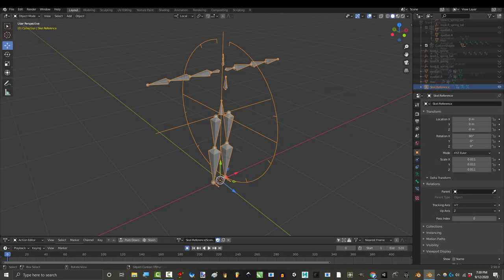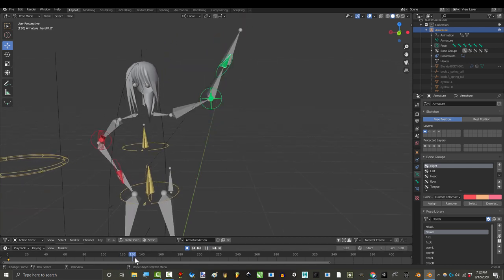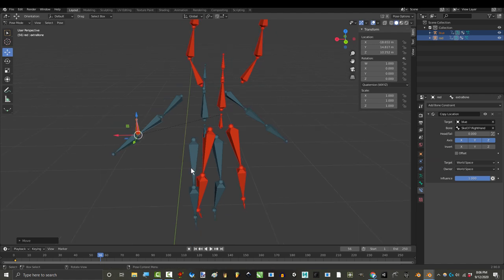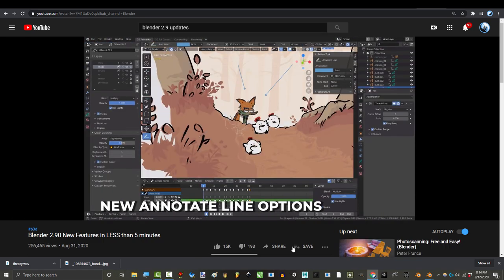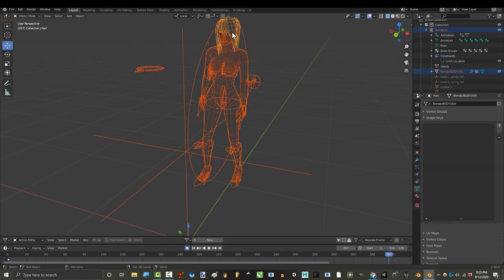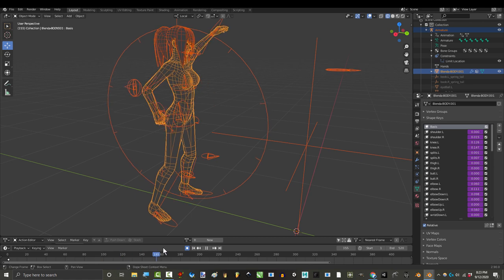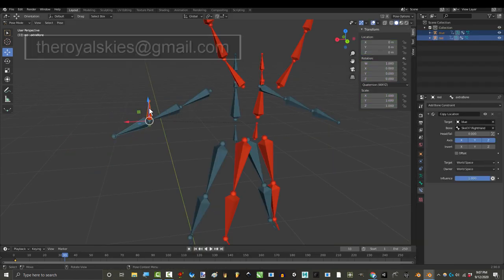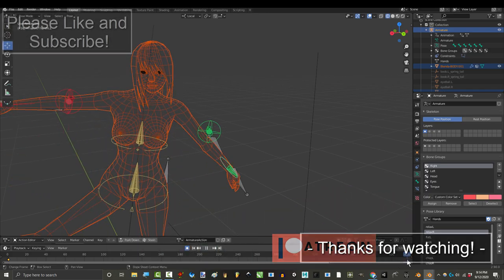Rig Combination Theory & Biggest Problem with Blender 2.9 (Challenge!)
A lot of people keep asking if their rig is compatible with Kinect Animations. So, I feel like I should explain that any rig can be made compatible with any motion capture animation. Today, I'll teach you about Rig Combination Theory and how it works- Hope it helps :)

 Xbox One Kinect Sensor Type:

Xbox One Kinect PC Adapter Type: